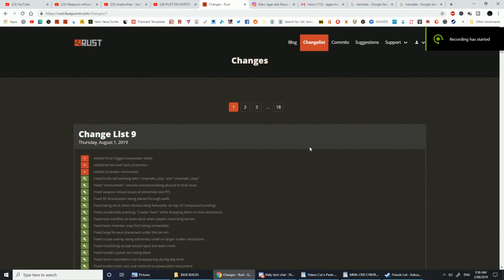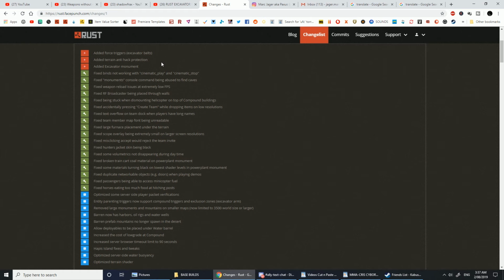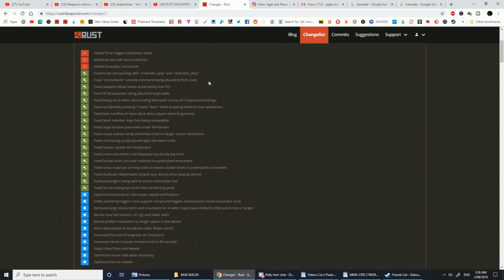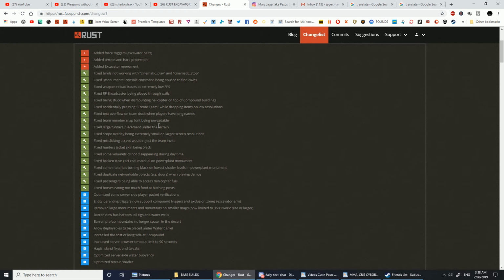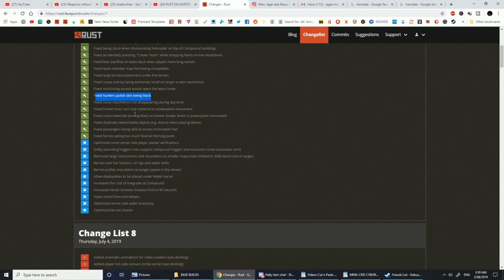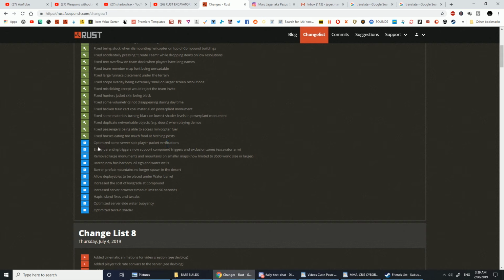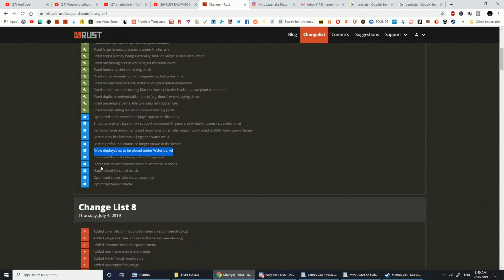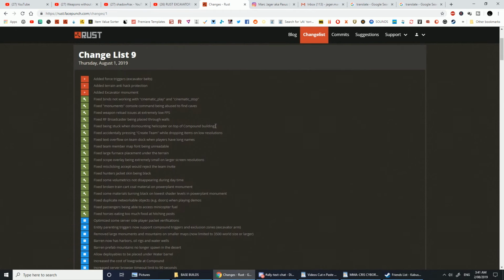🆁🆄🆂🆃: 1st AUGUST 2019 UPDATE (Change List 9)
When Shadowfrax is late, I will always post a budget update video - just reading out the updates. T-Shirts! and "Reee!" T-Shirts! IMHO the MUGS and MOBILE PHONE COVERS are the best!